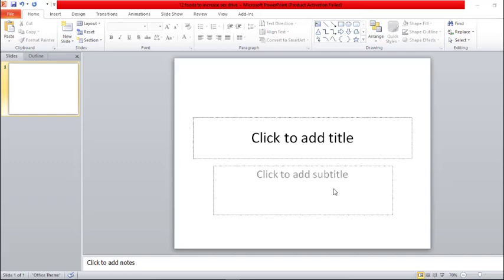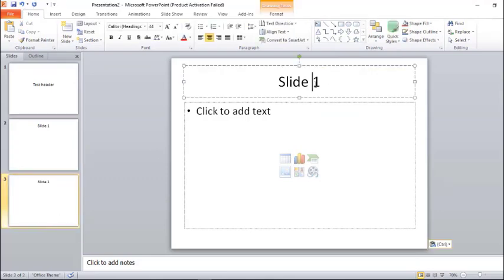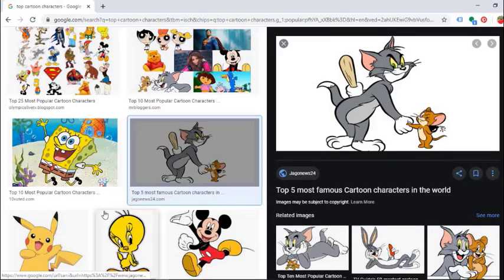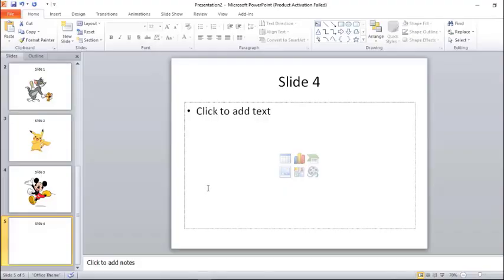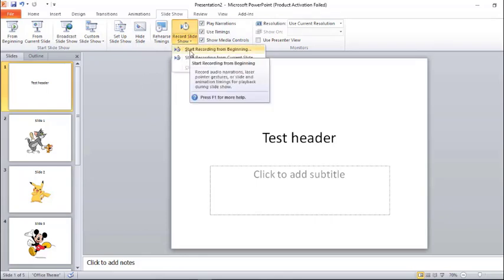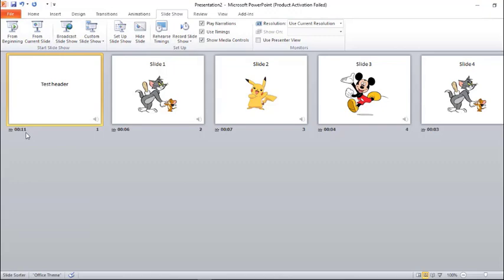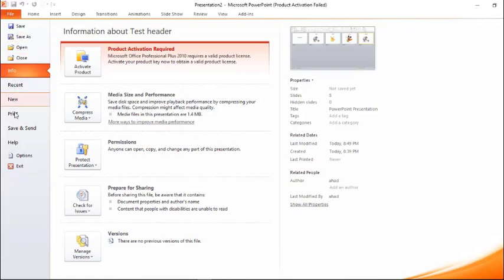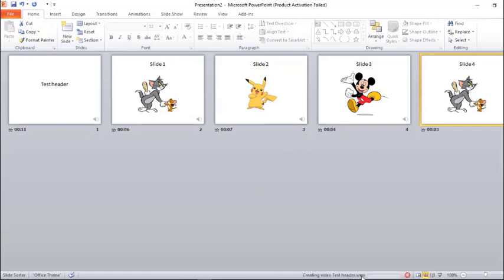How To Make a Video Using Powerpoint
You can create great videos using PowerPoint! You can make them as simple or as complicated as you want. Here are the basic steps to create a video from PowerPoint slides. Let's see!